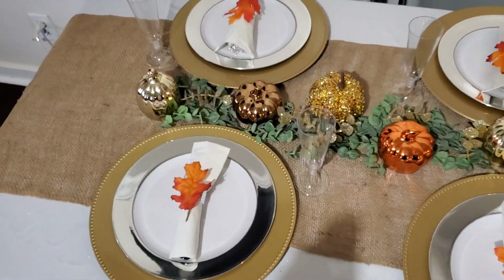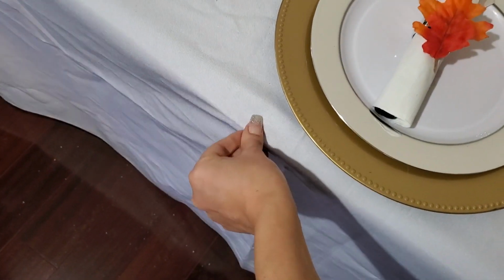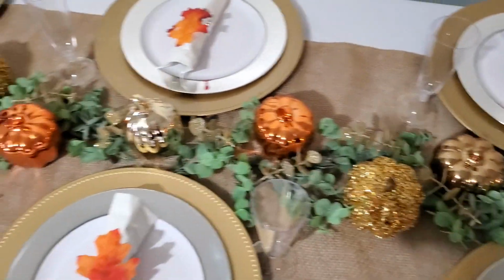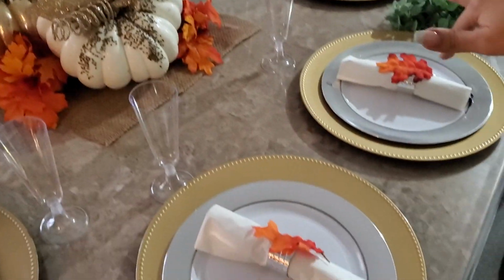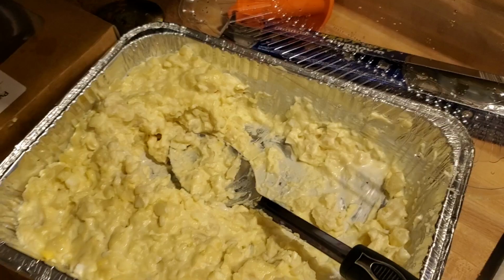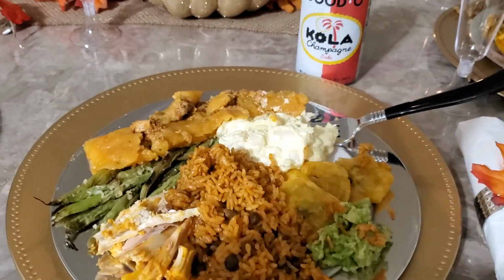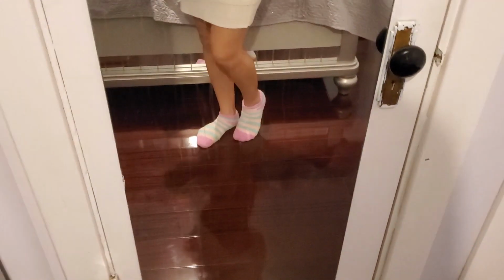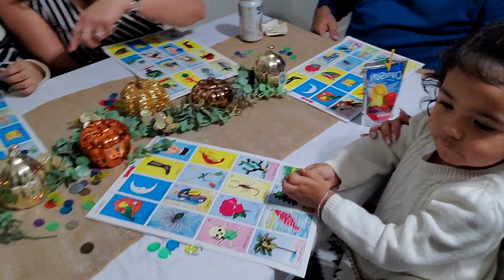Dollar Tree Thanksgiving Table Setting | Our Latino Dinner | Thanksgiving 2019 Vlog